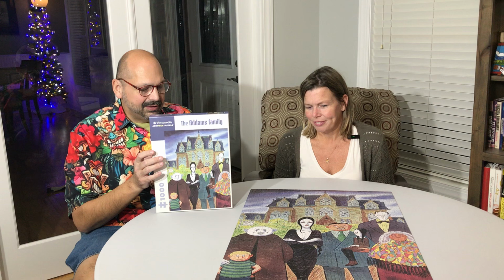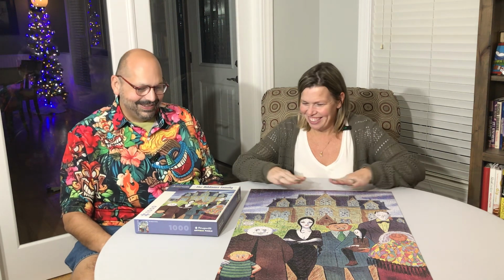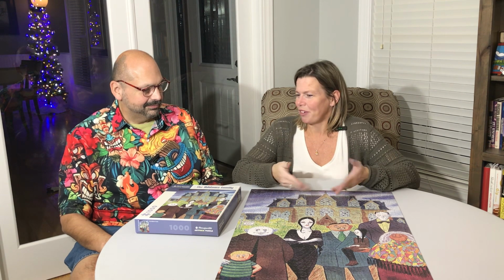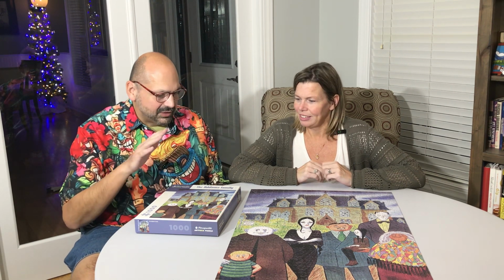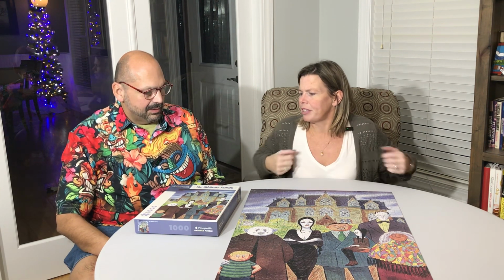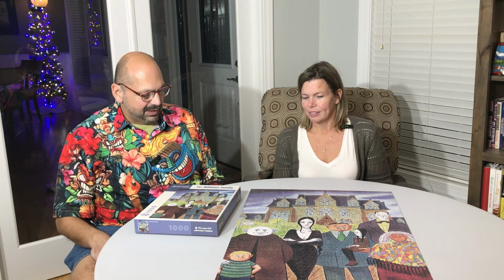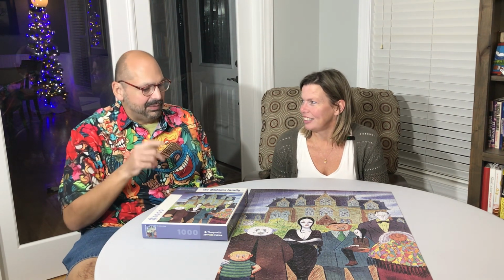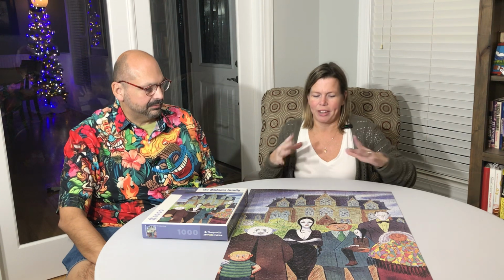Pomegranate The Addams Family 1000-Piece Jigsaw Puzzle Review. Great quality!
It's always nice to discover another quality puzzle manufacturer.